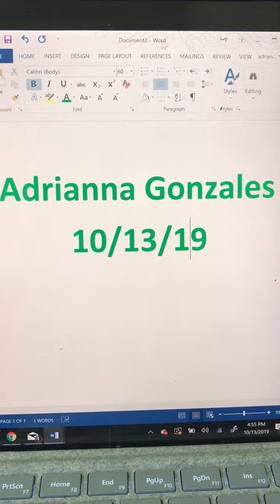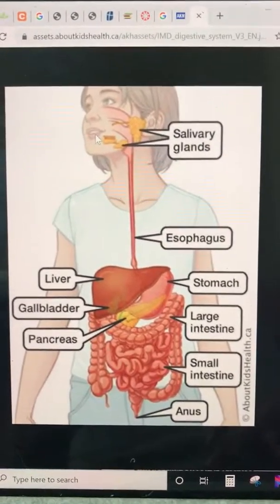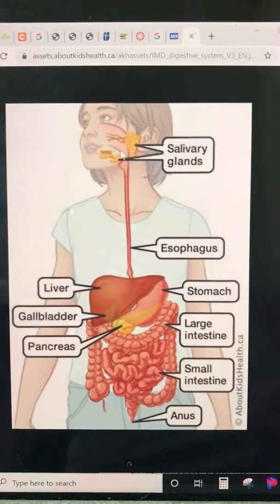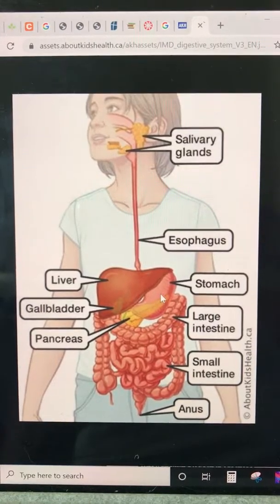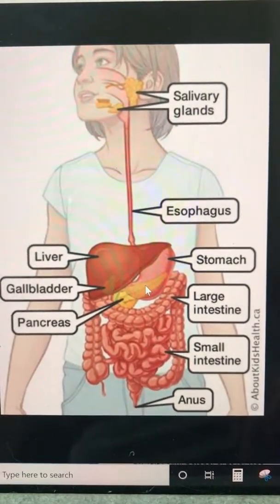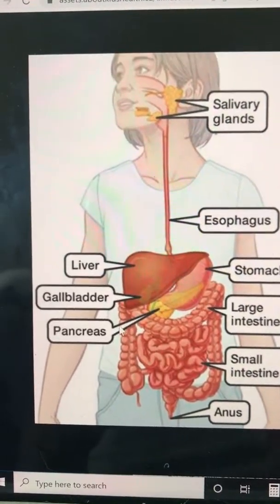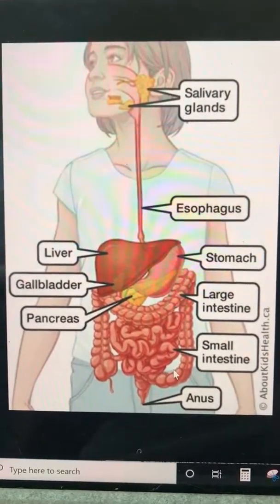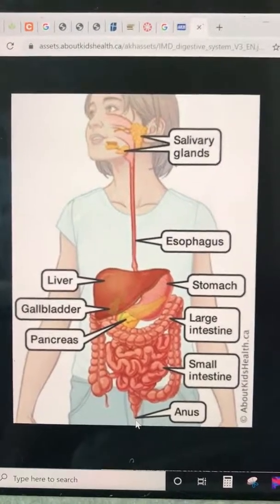0938AD67 DF6A 4C6F BC7C 0DDA69CF418B